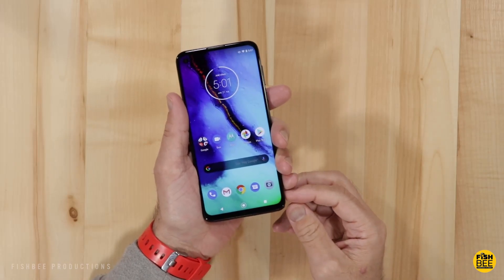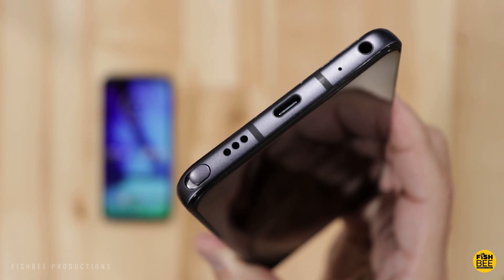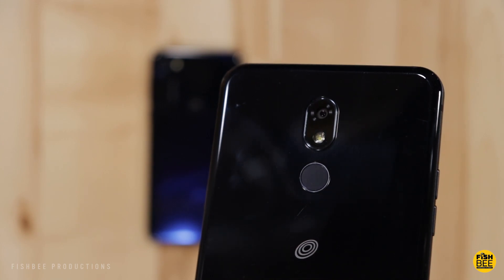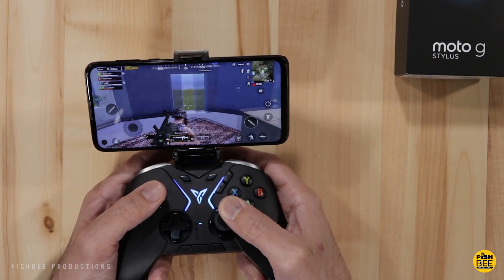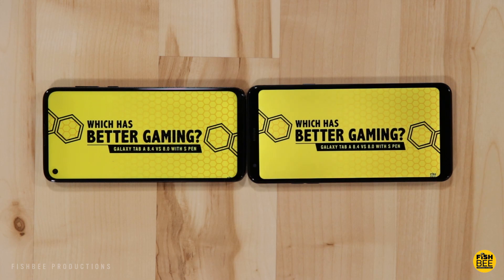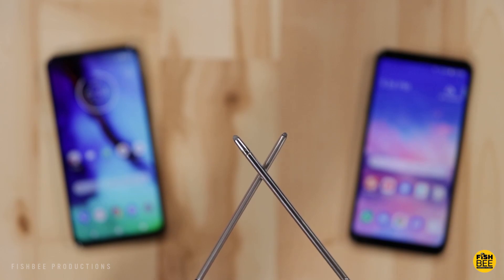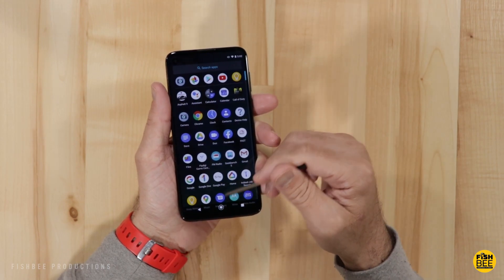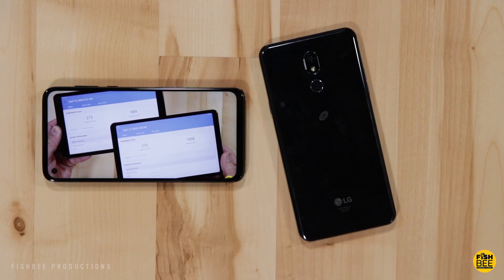Moto G Stylus vs. LG Stylo 5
In this video I compare the new Moto G Stylus vs. the LG Stylo 5. Watch to find out which budget device does it better!

Moto G Stylus on Amazon

LG Stylo 5 on Amazon

My new favorite mobile controller